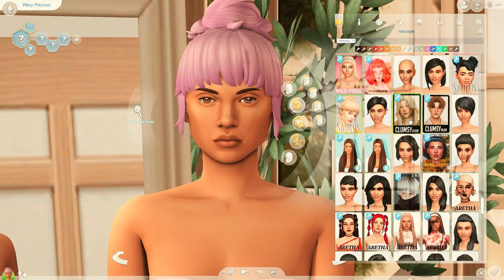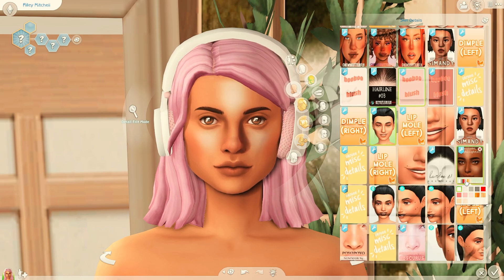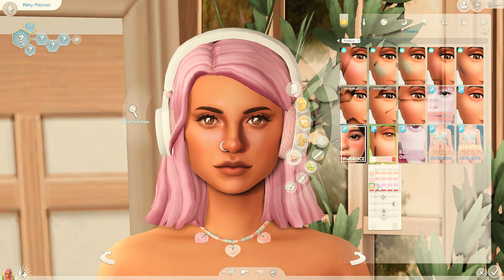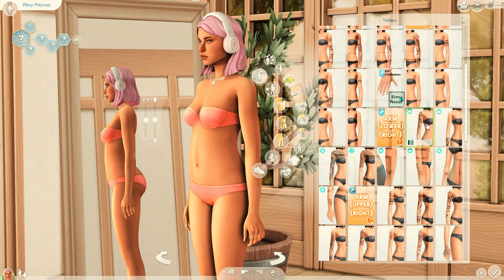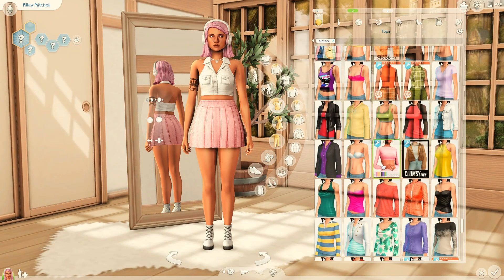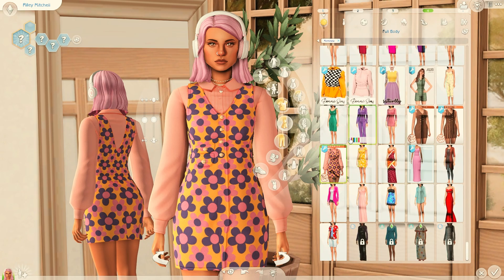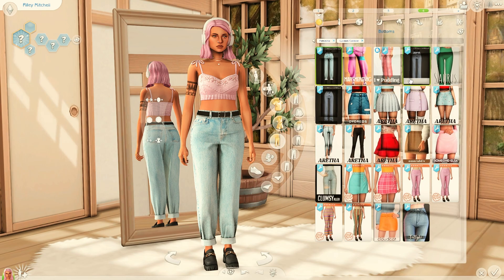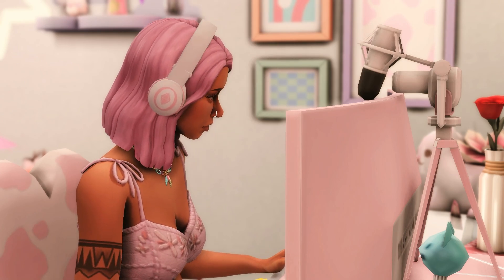Sims 4 CAS Collaboration with Plumbie on Sims 4 🌸 | One Sim, Different Styles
so excited to be doing this video in collaboration with plumbie! she's one of my favorite simmers and i still can't believe she said yes 🥲 in this collaboraton, we styled one sim in different ways.

✿ plumbie's links
channel: @Plumbie